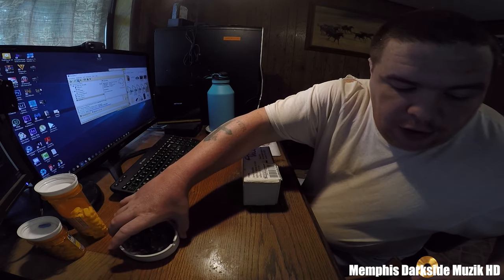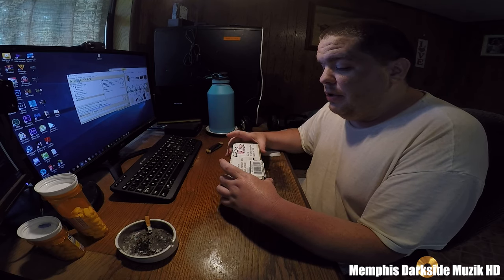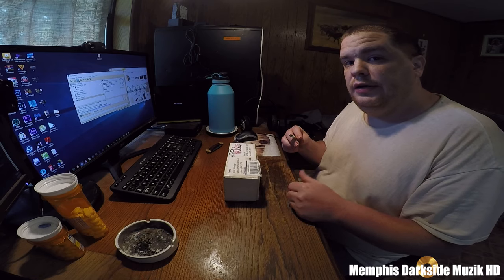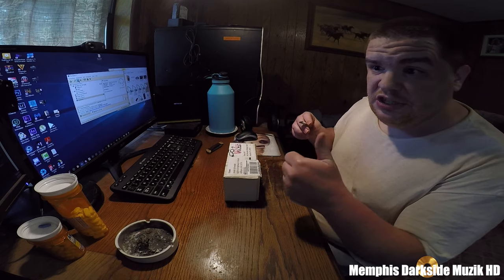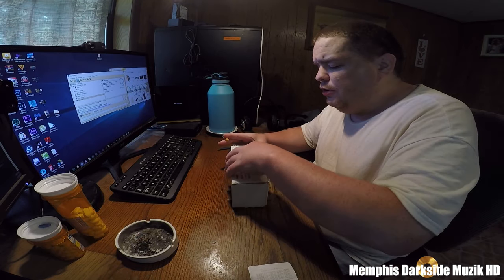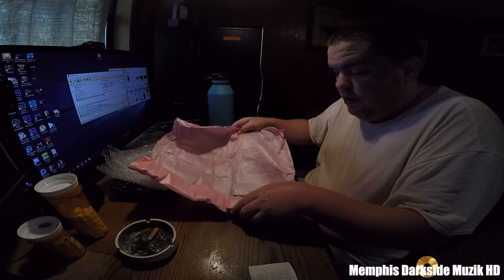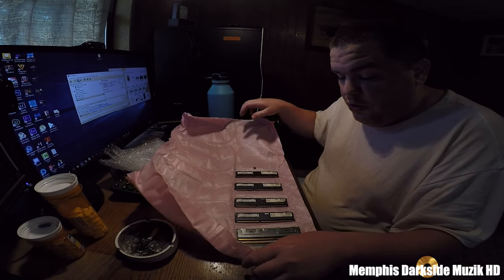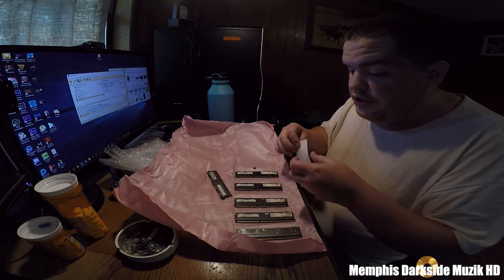Dell Precision T7500 Memory Upgrade